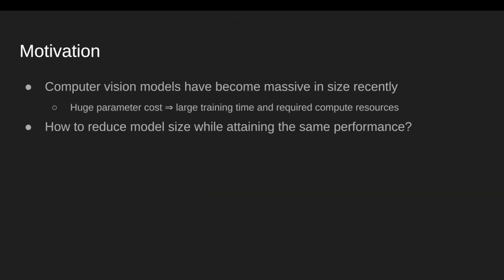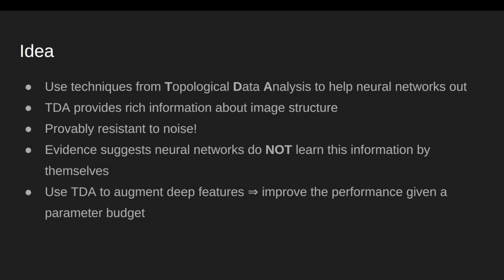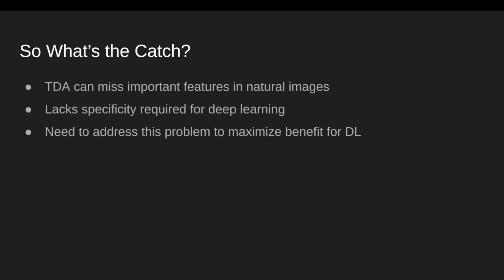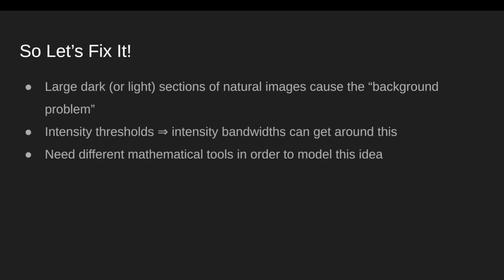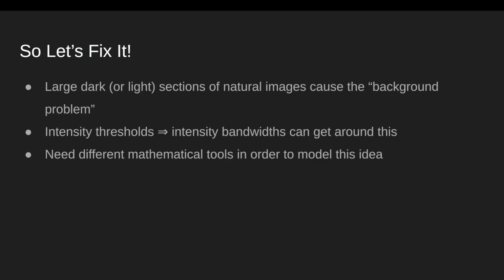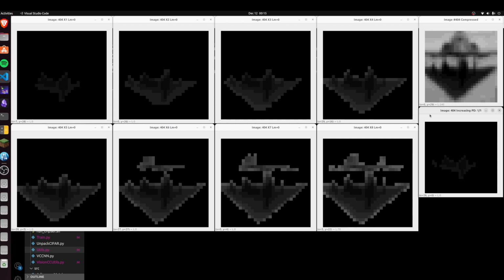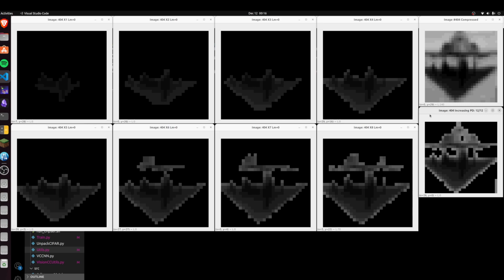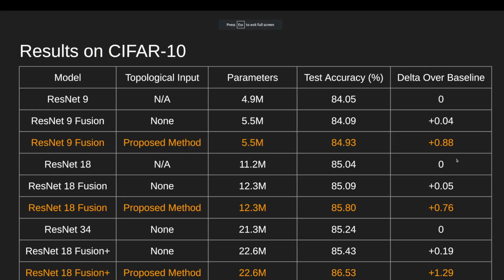Topological Fusion for Computer Vision